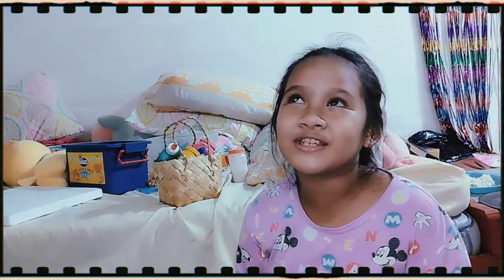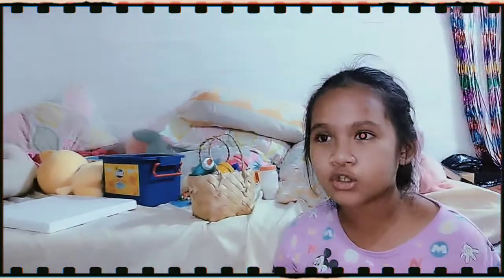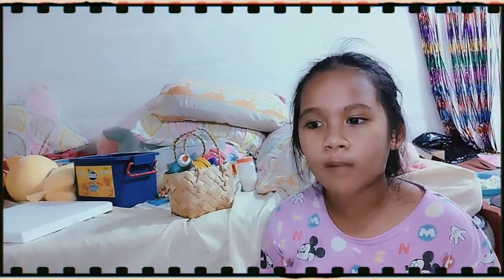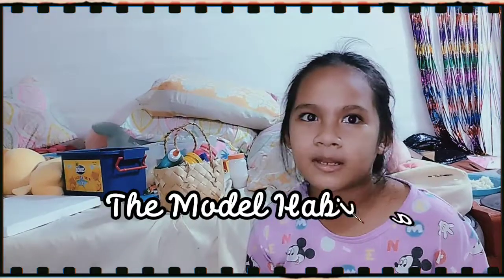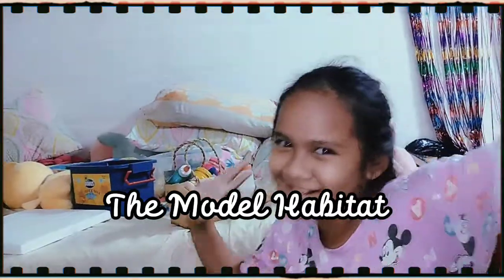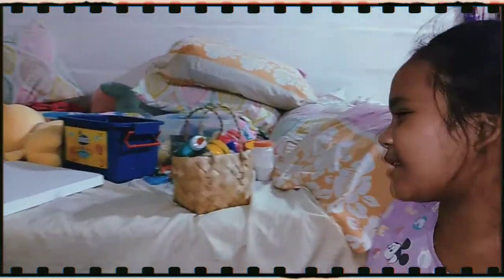FOREST HABITAT MODEL PROJECT IN SCIENCE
My Habitat Model made by meeeeee. I am excited for this project coz I love animals so much😘😘😘